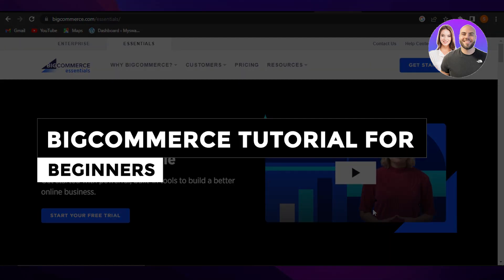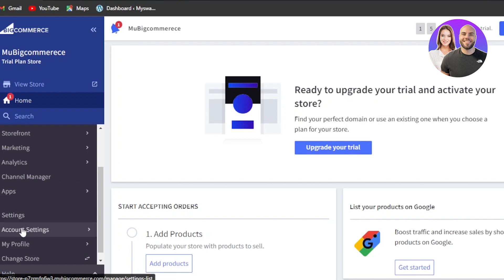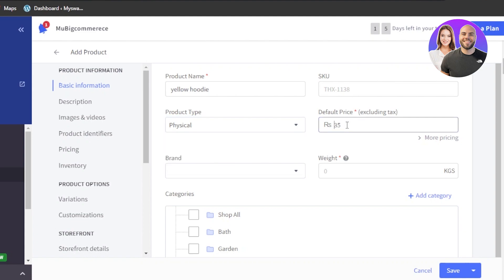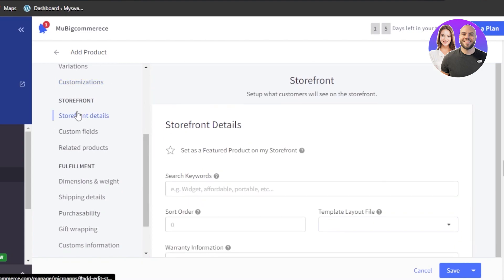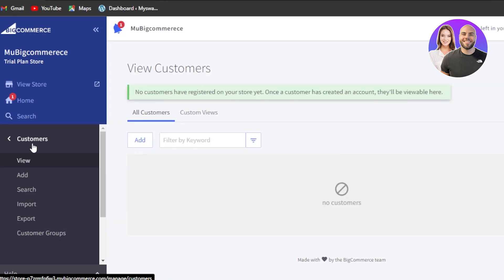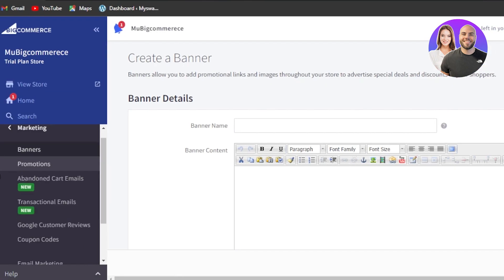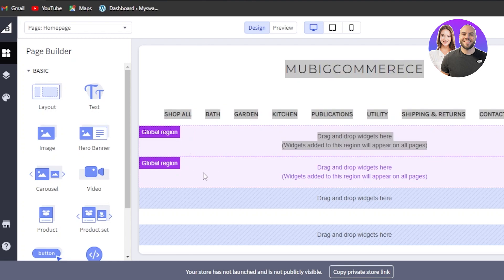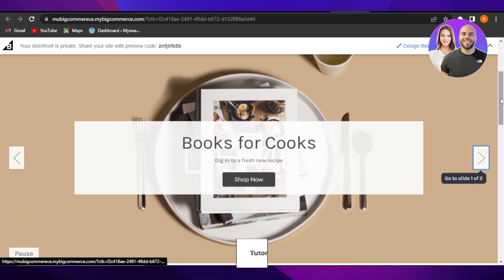BigCommerce Tutorial For Beginners 2026 | Create A Professional ECommerce Website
In this video, we show you step-by-step how to use BigCommerce for beginners. This tutorial makes it easy to create a professional eCommerce website, add products, customize your store, and start selling online with confidence.